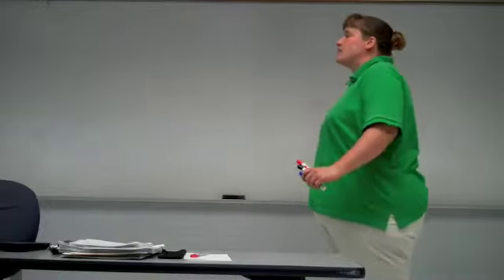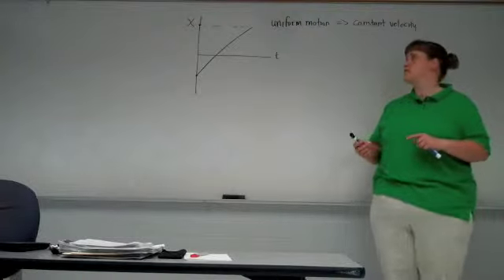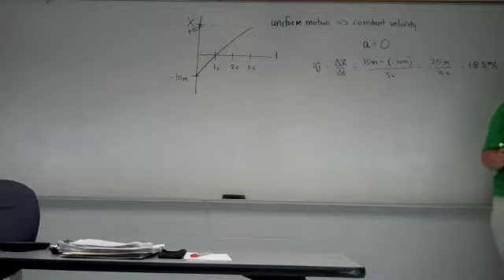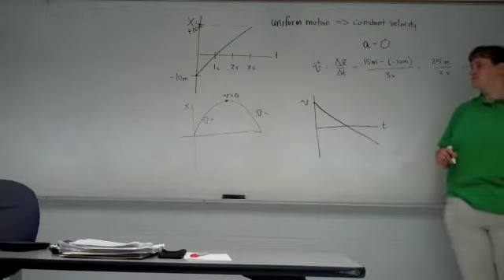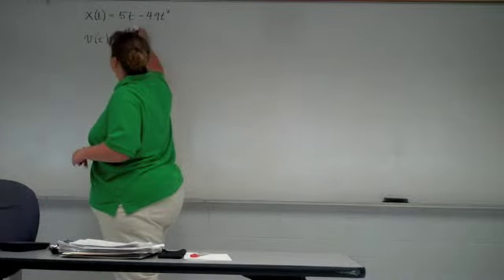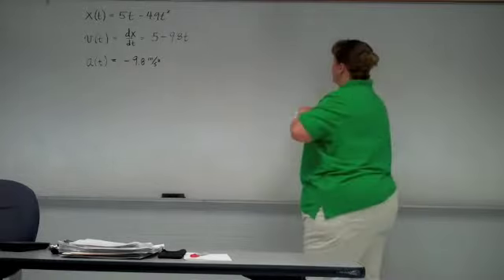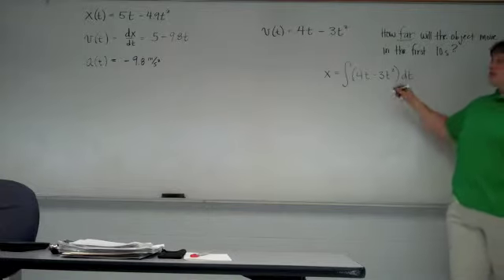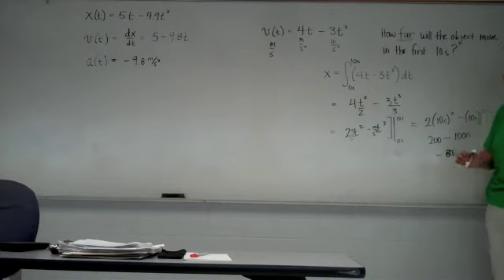Motion with Calculus Relationships